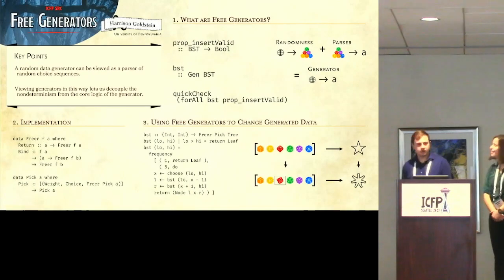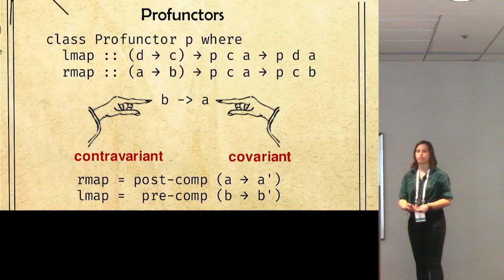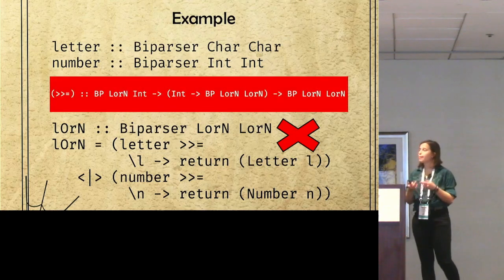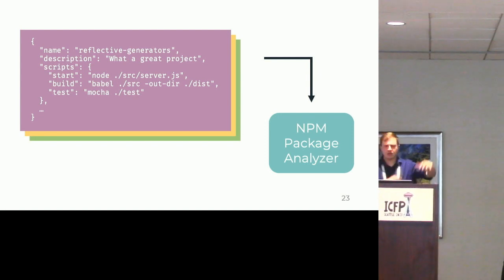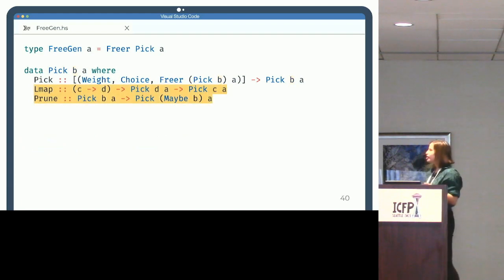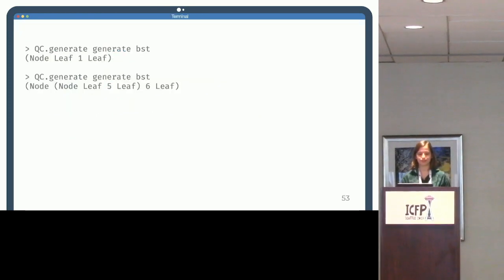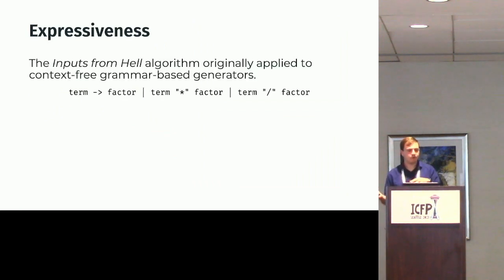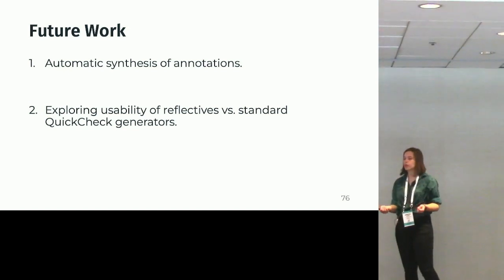[ICFP'23] Reflecting on Random Generation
Reflecting on Random Generation (Video, ICFP 2023)
Harrison Goldstein, Samantha Frohlich, Meng Wang, and Benjamin C. Pierce
(University of Pennsylvania, USA; University of Bristol, UK; University of Bristol, UK; University of Pennsylvania, USA)

Abstract: Expert users of property-based testing often labor to craft random generators that encode detailed knowledge about what it means for a test input to be valid and interesting. Fortunately, the fruits of this labor can also be put to other uses. In the bidirectional programming literature, for example, generators have been repurposed as validity checkers, while Python's Hypothesis library uses the same structures for shrinking and mutating test inputs.

To unify and generalize these uses and many others, we propose reflective generators, a new foundation for random data generators that can 'reflect' on an input value to calculate the random choices that could have been made to produce it. Reflective generators combine ideas from two existing abstractions: free generators and partial monadic profunctors. They can be used to implement and enhance the aforementioned shrinking and mutation algorithms, generalizing them to work for any values that can be produced by the generator, not just ones for which a trace of the generator's execution is available. Beyond shrinking and mutation, reflective generators generalize a published algorithm for example-based generation, and they can also be used as checkers, partial value completers, and other kinds of test data producers.